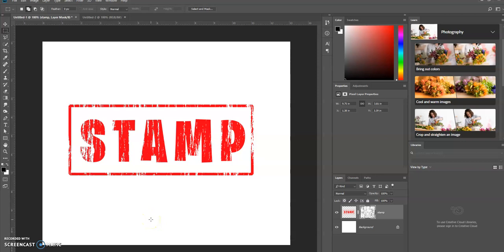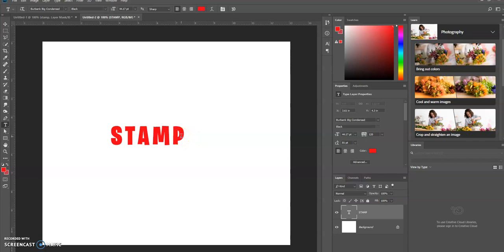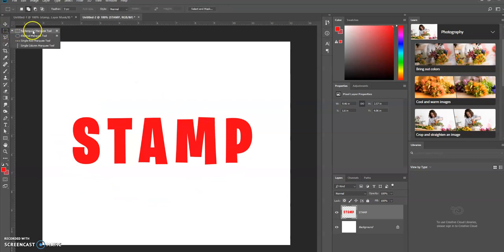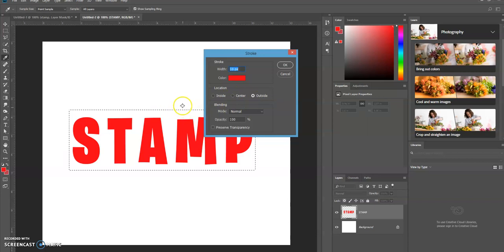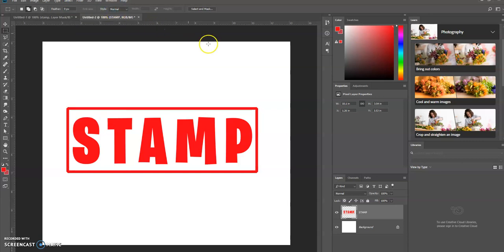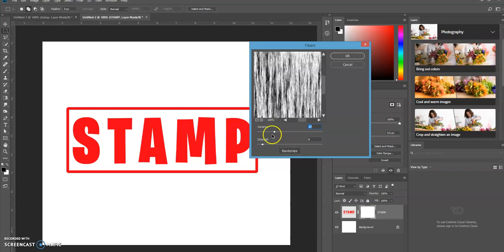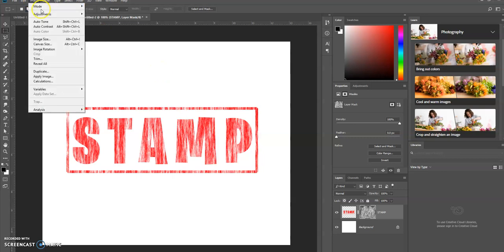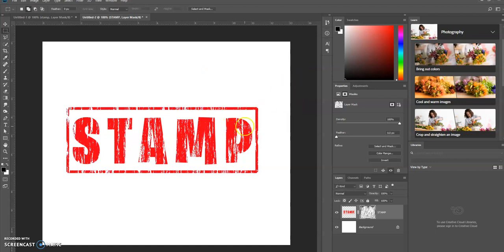How To Create A Rubber Stamp Effect In Photoshop | Adobe Photoshop CC Tutorial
Pattern Text Photoshop. How to create a rubber stamp Effect In Photoshop.

All In One Digital Marketing Solution. Claim Your 30 Day Trial For $1:

- Keith S. Aul